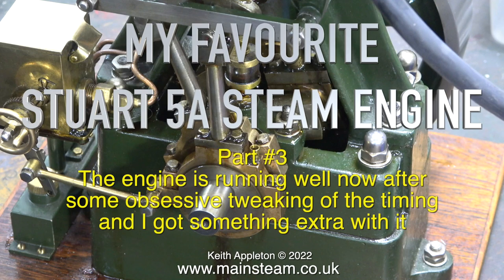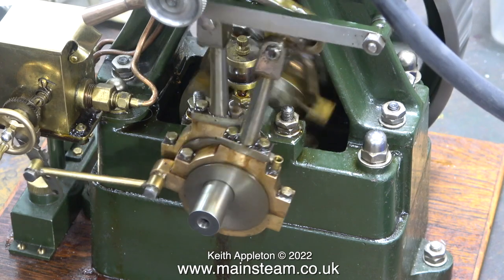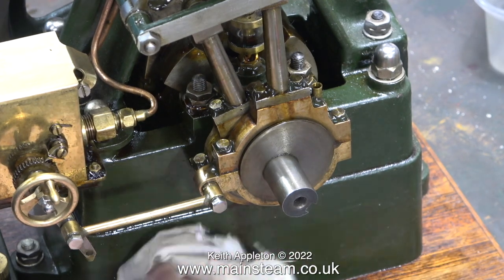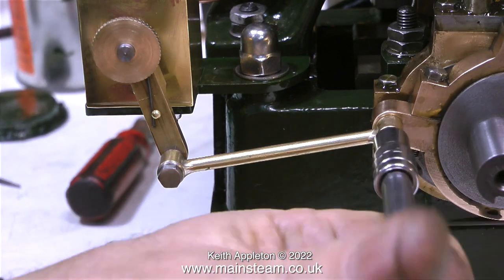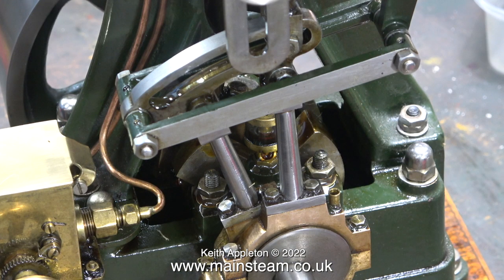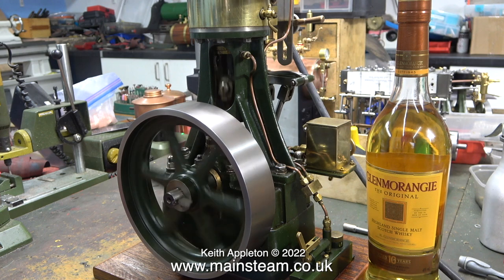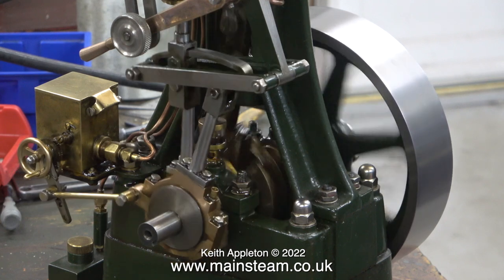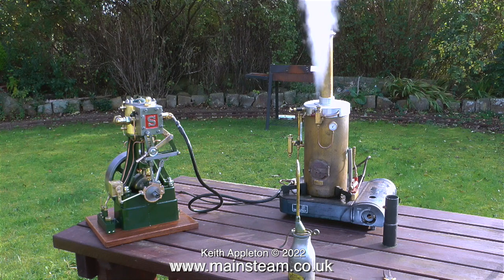MY FAVOURITE STUART 5A STEAM ENGINE - PART #3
My Favourite Stuart 5A Steam Engine - Part #3. The engine is running well now after some obsessive tweaking of the timing and I got something extra with it.